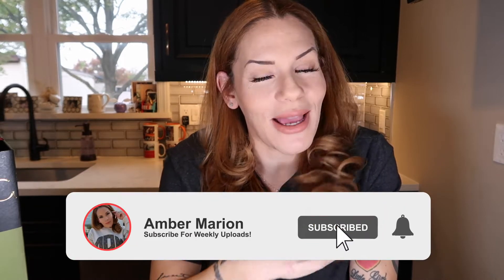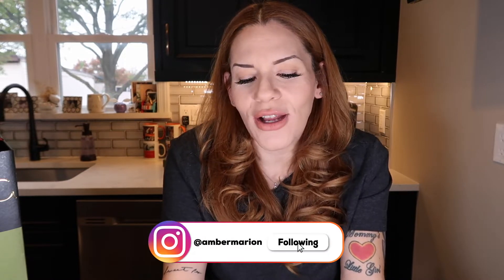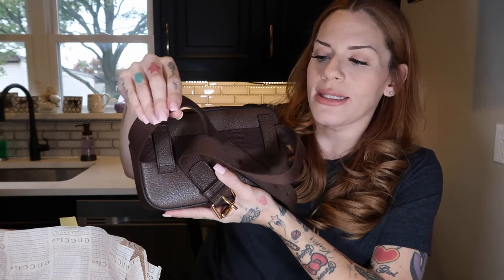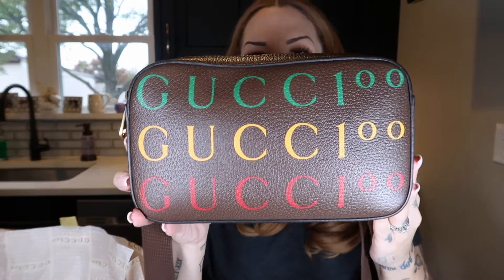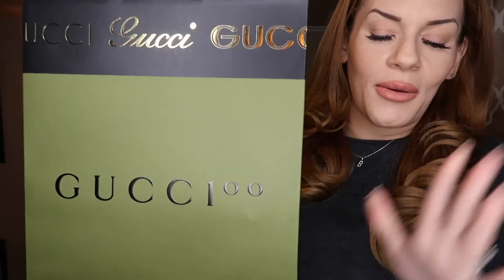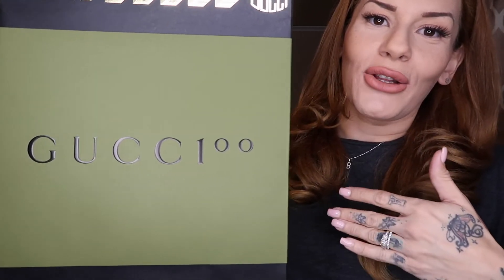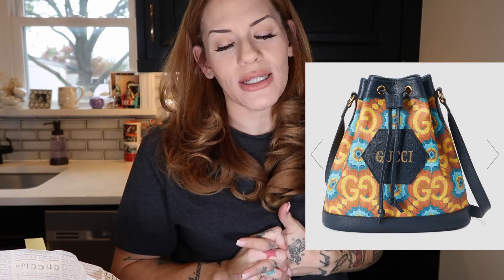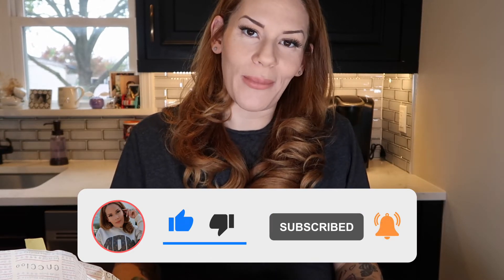LUXURY DESIGNER UNBOXING: GUCCI 100TH ANNIVERSARY CENTENNIAL CAPSULE COLLECTION | GUCCI 100 BELT BAG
Hey Loves 💕,

I was so excited to get my hands on a piece of Gucci's 100th-anniversary capsule collection 🤩! As Gucci celebrates their centennial anniversary, they've released a capsule collection highlighting pieces of past Gucci collections with a new twist.

I've visited the 5th Ave boutique in New York City where I picked up the Gucci 100 belt bag from the centennial collection! Honestly, all the pieces in the collection were stunning making it so hard to choose 👜😍!